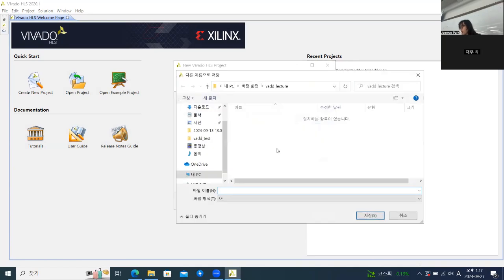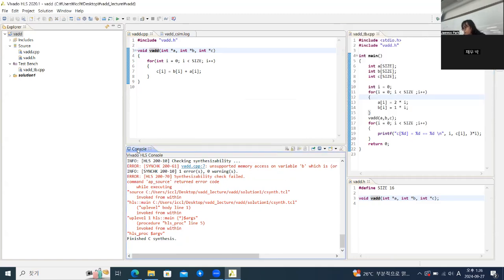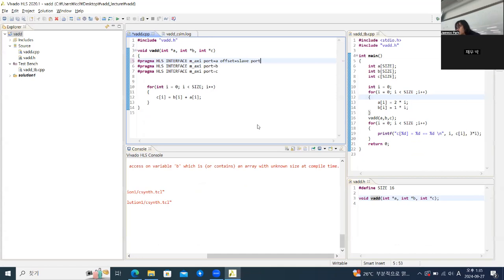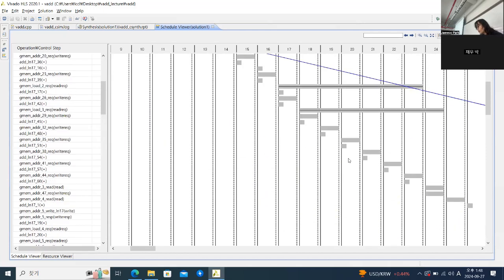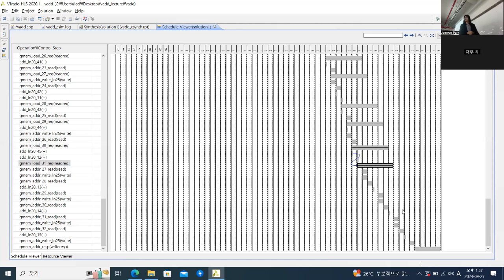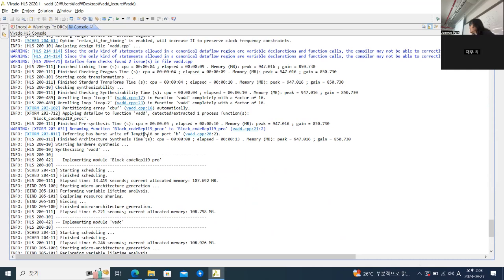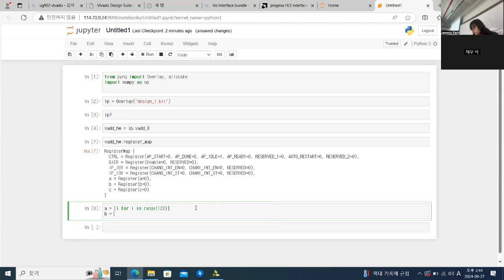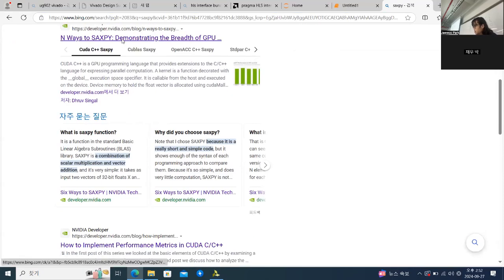Fall 2024 EE326 Lab3 IP Vivado HLS Vector Add